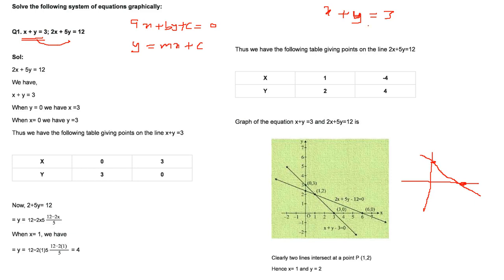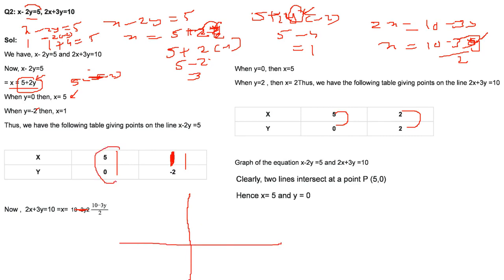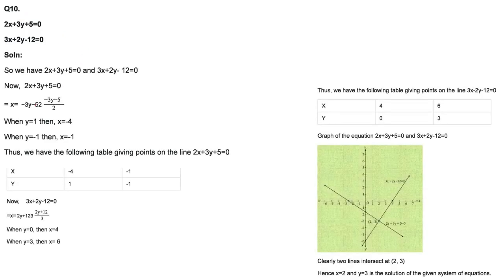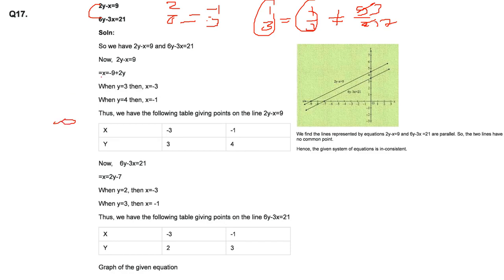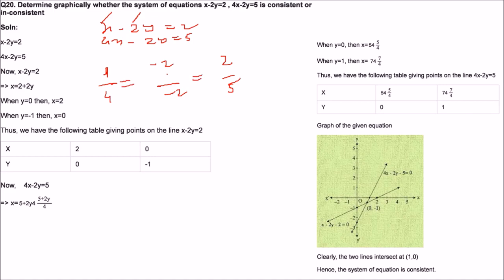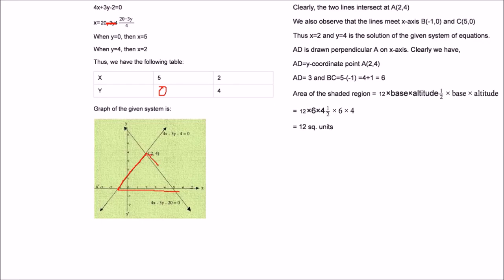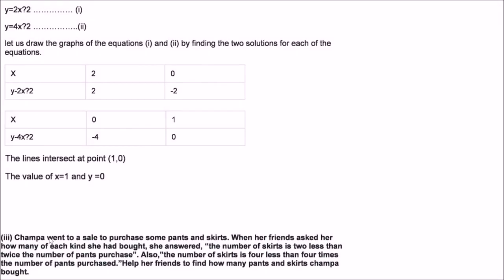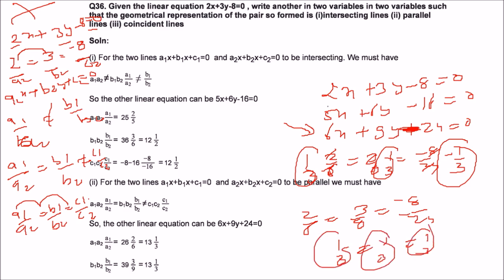RD SHARMA Solutions Class 10 Maths Chapter 3 Linear Equations Ex 3.2